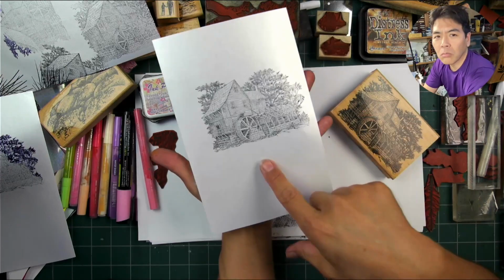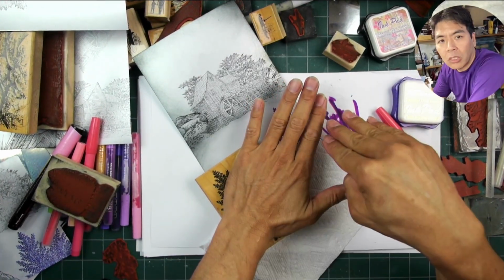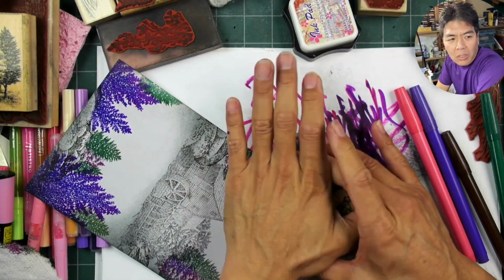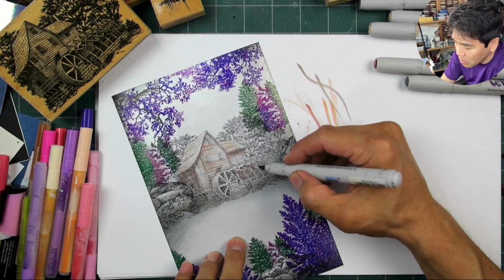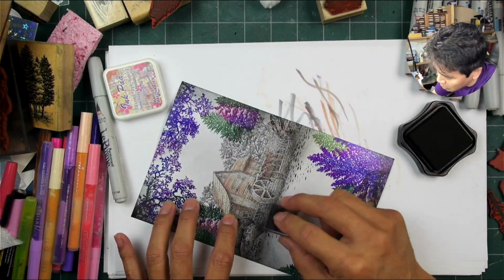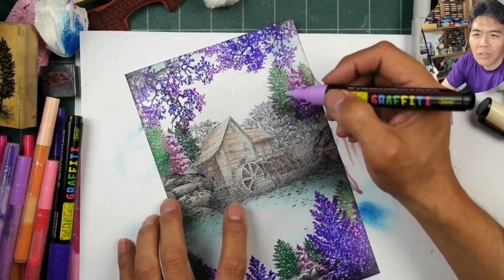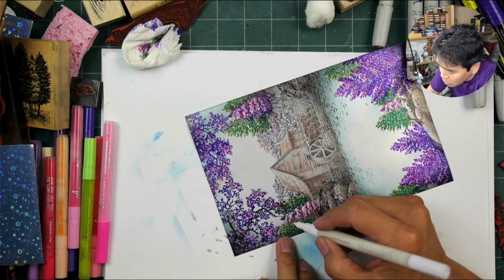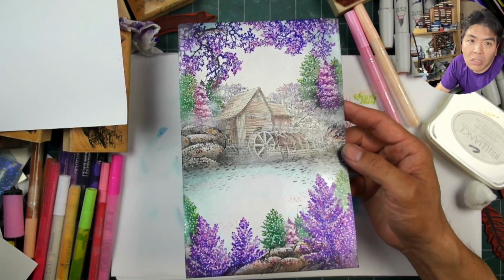STAMPSCAPES FRIDAY NIGHT LIVE: PURPLE MILL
Okay, I cleaned my stamps off and that was the problem with my printable pearl paper issue from two videos ago.  Let's try this again!

8.5" x 5.5" piece of Koala Pearl Glossy 30lb 8.5" x 11" (40 sheets)
Dye based ink impressions for the main imagery, trees, etc.
42 .7mm Artistro Paint Pen Set